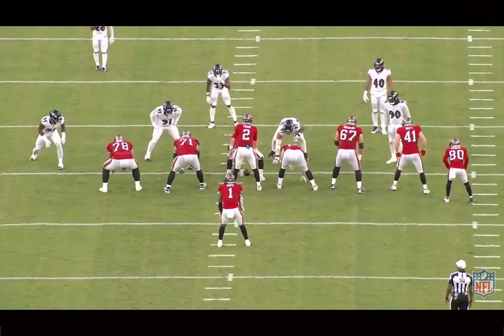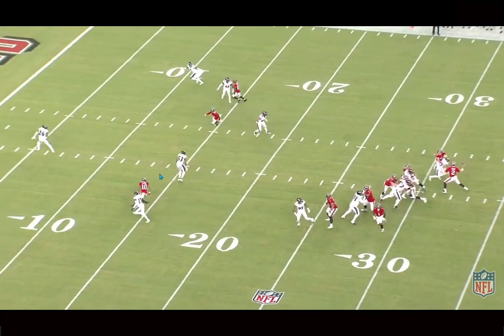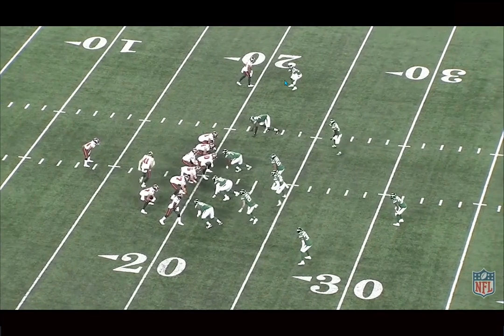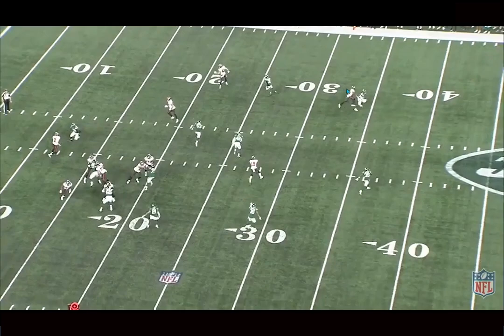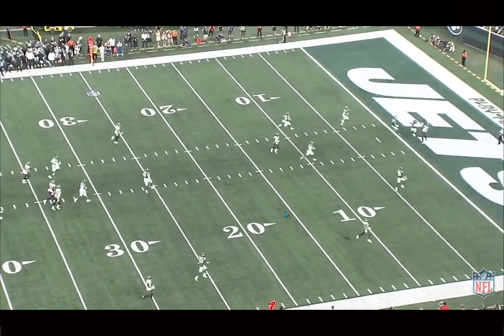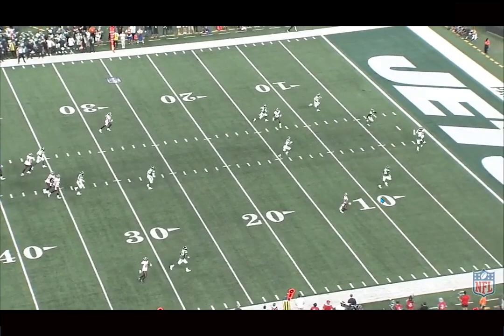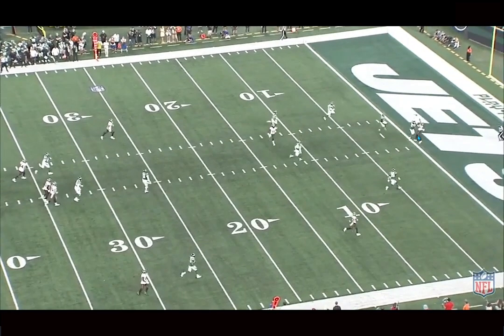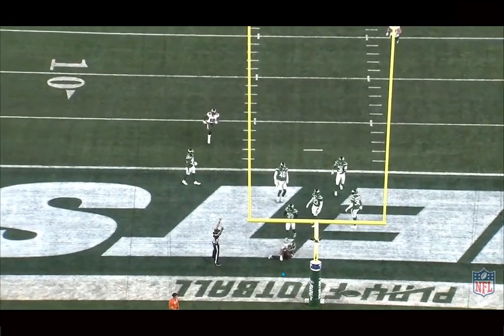Film Breakdown: Trey Palmer DOMINATES the Preseason for the Tampa Bay Buccaneers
Trey Palmer WR Tampa Bay Buccaneers